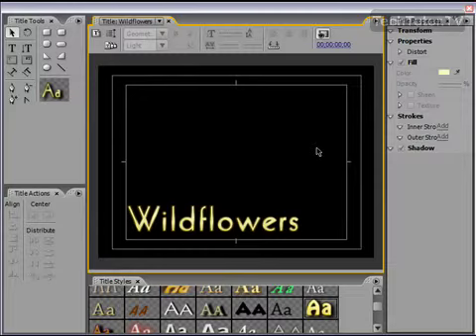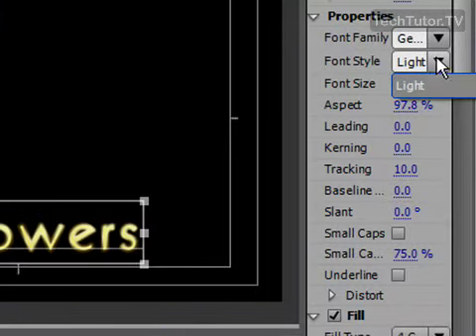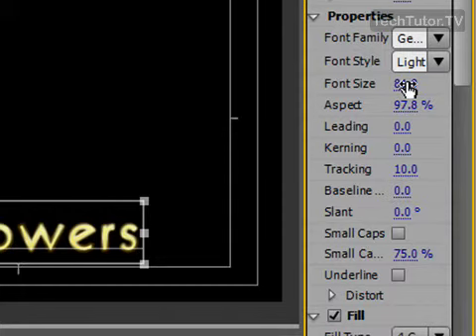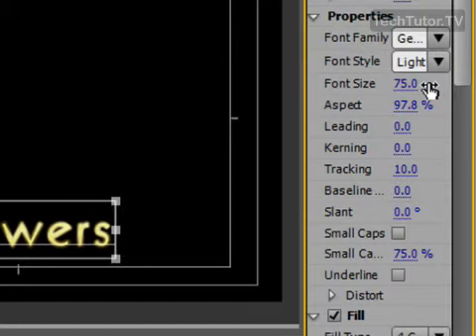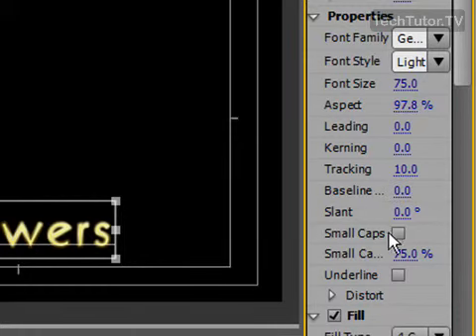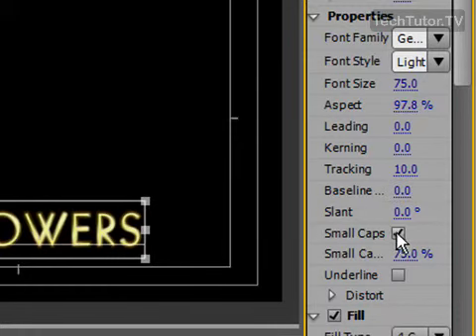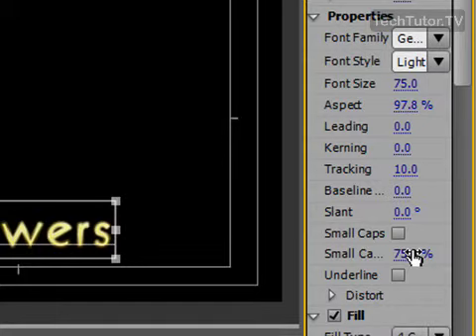Change the Font Size and Properties of a Title in Title Designer in Premiere CS3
See a higher quality video on TechTutor.TV! The font size and other properties such as kerning, leading and tracking can all be changed for a title in the Adobe Premiere CS3 title designer. In this video tutorial, you will learn how to change the font size and properties of a title in title designer in Premiere CS3. See higher quality tutorials all for FREE